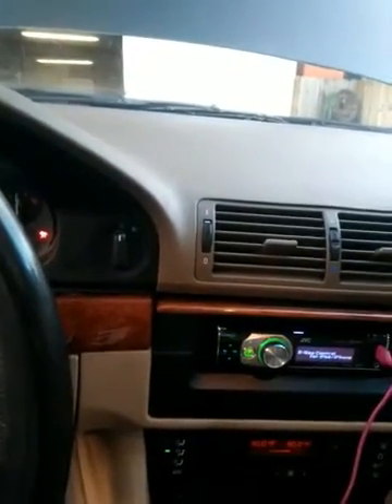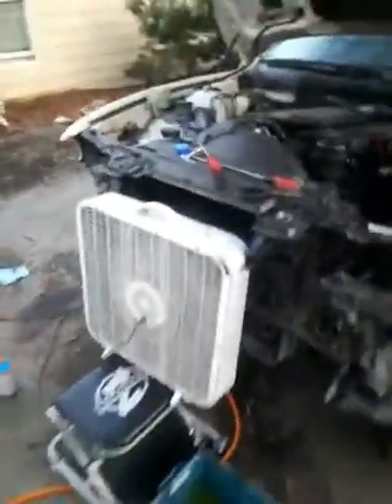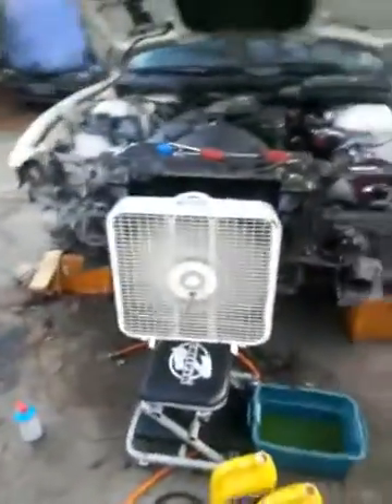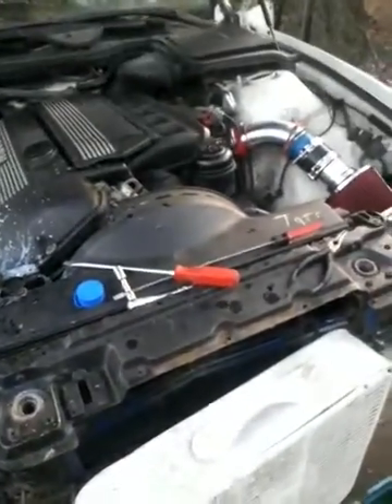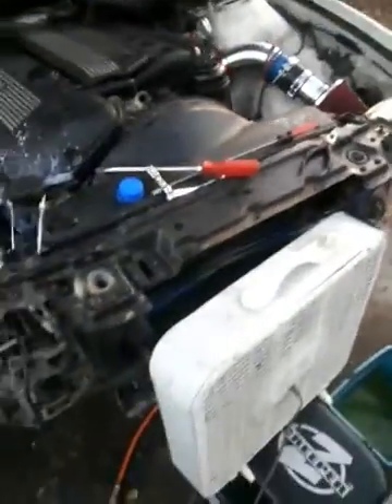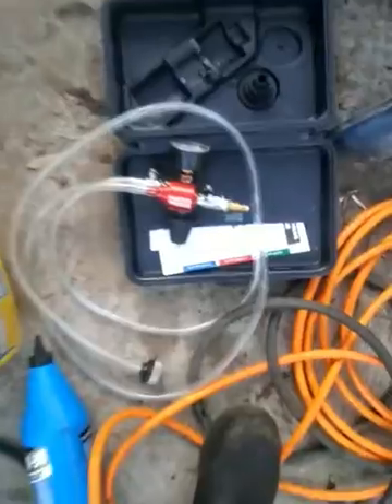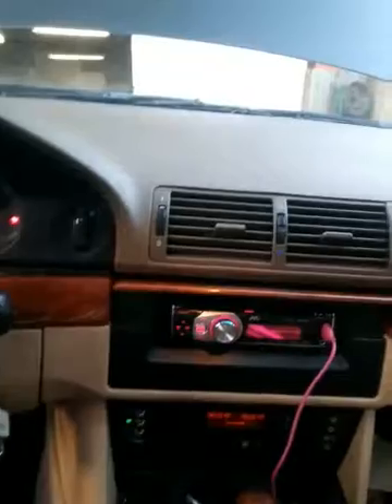Bmw 528I touring coolant system rebuild flush and continued search. Blue devil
I've been chasing ghosts looking for the problem. This is a short clip of the results after work today. The full edited video will be up soon. Blue devil keeping the system stable. Used on a 1991 bmw e30 same day and its crazy no smoke runs great.